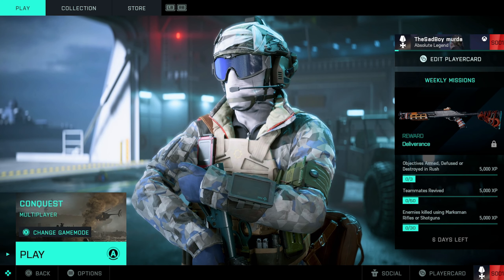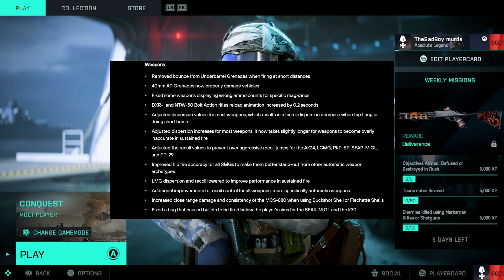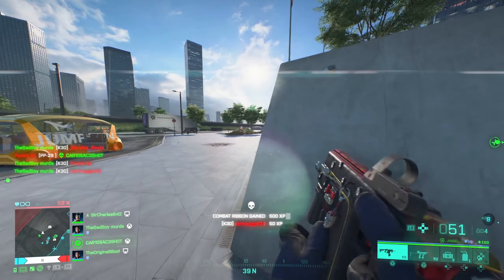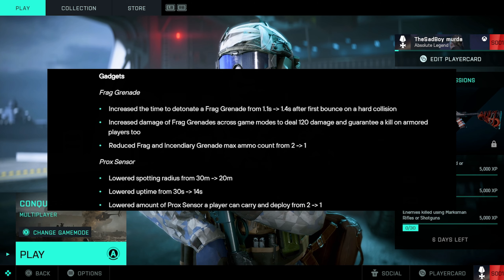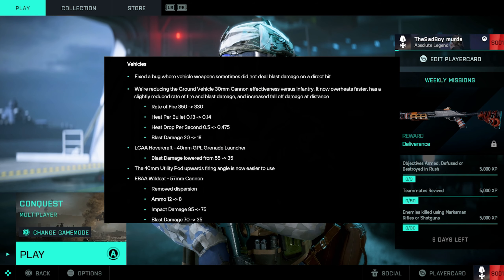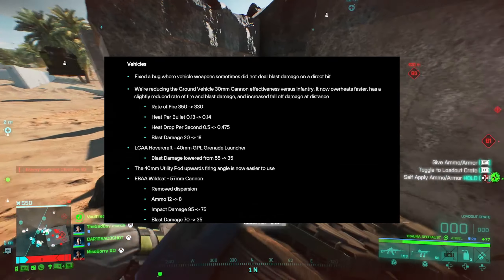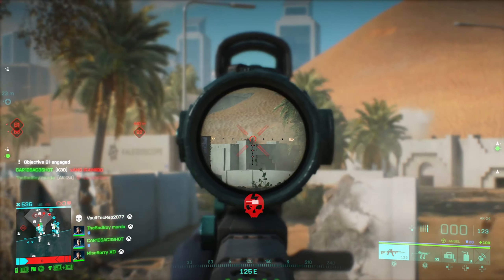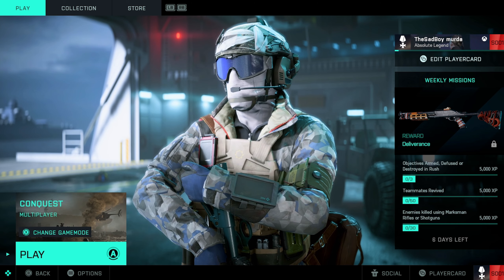BATTLEFIELD 2042- Update 3.1 Weapon/Vehicle Changes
Update #3.1 released today, I'm a little late since I had a busy day. I went over the balance changes I thought were more important in the video. Thank you everyone for the support so far, almost at 100 subs! Road to 1k!

Twitch: I will be back to a consistent schedule very soon!

00:00 Weapon Changes
01:31 Throwable Gadget Changes
02:25 Vehicle Changes
03:39 Weekly Missions
04:10 Outro/Thanks